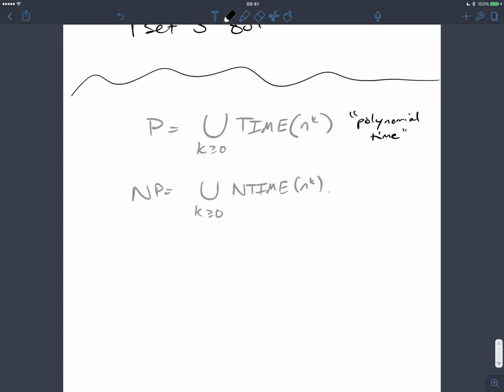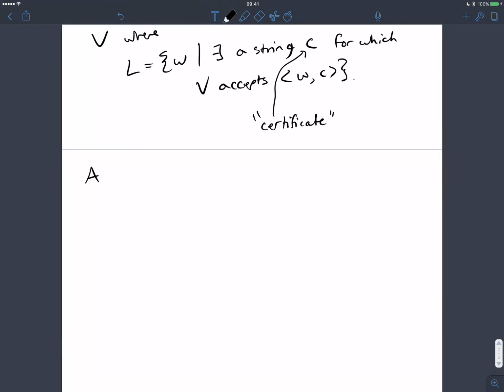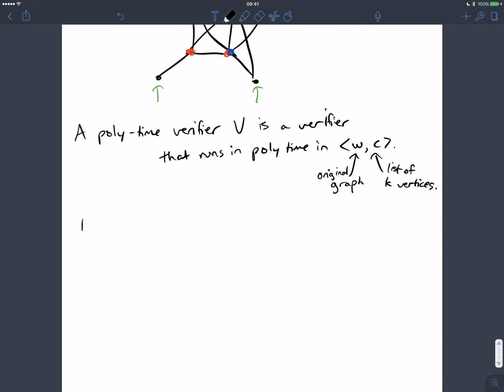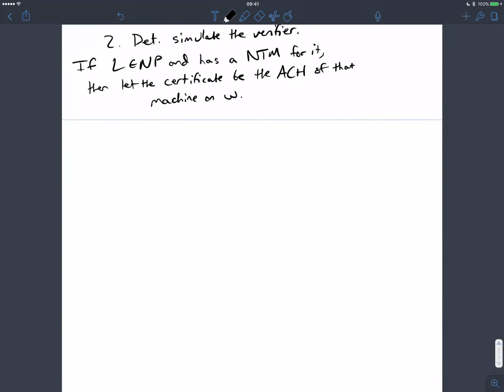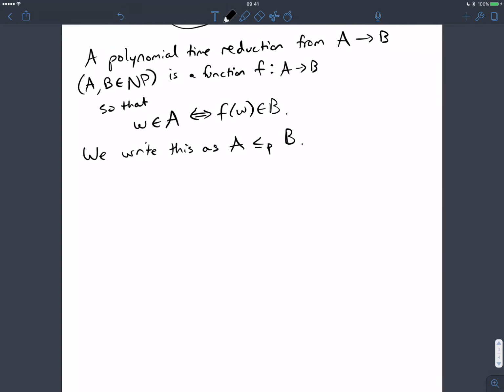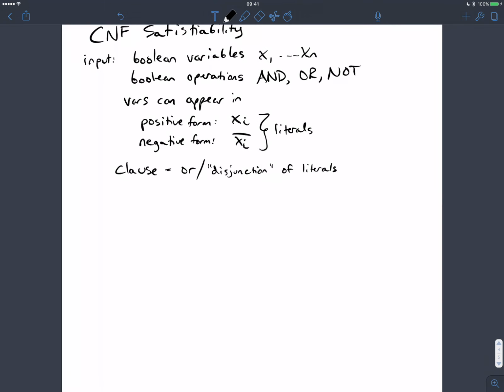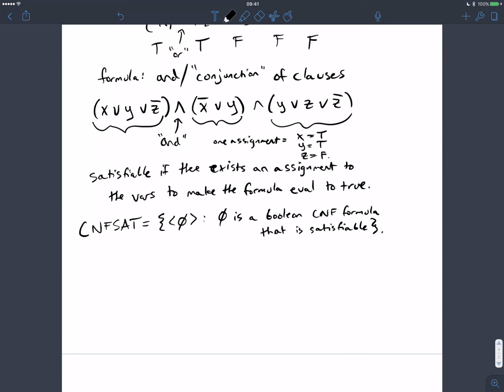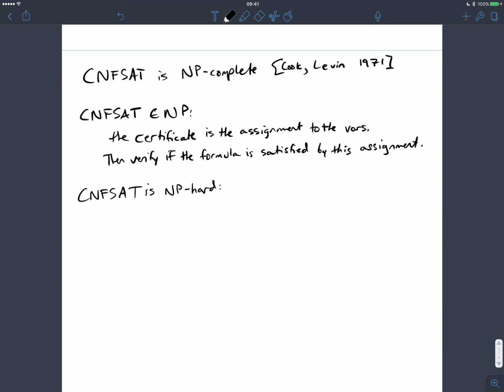P/NP Pt. 2, Cook-Levin Pt. 1: CSE355 Intro Theory of Computation 7/31 Pt. 1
In which we discuss more about P/NP and start the Cook-Levin theorem.